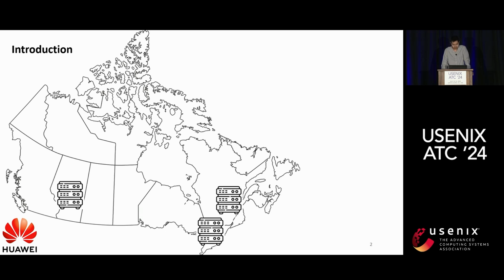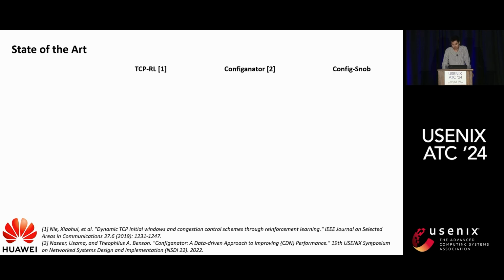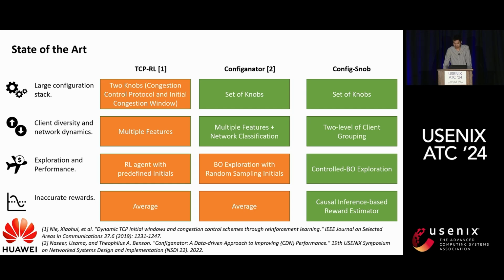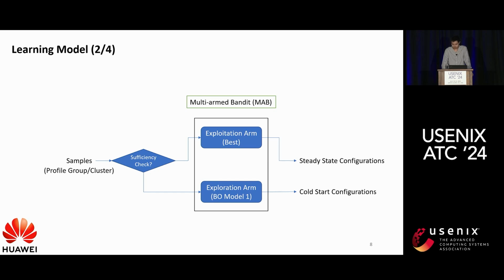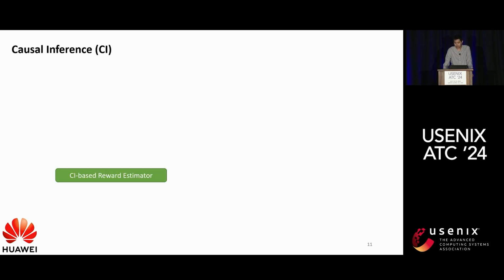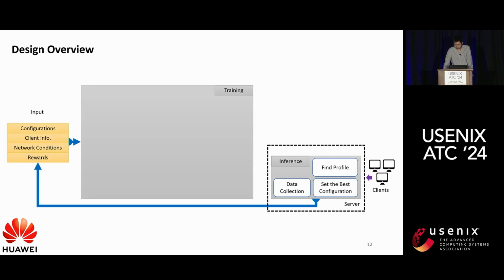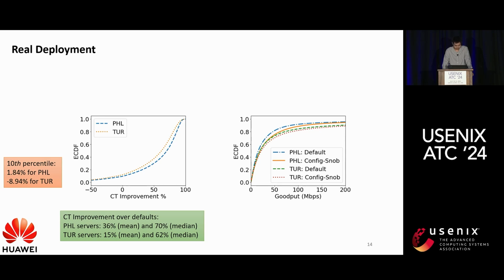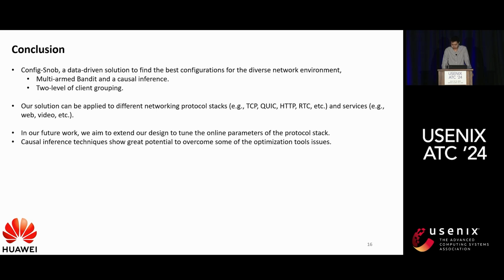USENIX ATC '24 - Config-Snob: Tuning for the Best Configurations of Networking Protocol Stack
Config-Snob: Tuning for the Best Configurations of Networking Protocol Stack

Web servers usually use predefined configurations, yet empirical studies have shown that performance can be significantly improved when the configurations of the networking protocol stack (e.g., TCP, QUIC, and congestion control parameters) are carefully tuned due to the fact that a “one-size-fits-all” strategy does not exist. However, dynamically tuning the protocol stack's configurations is challenging: first, the configuration space is ample, and parameters with complex dependencies must be tuned jointly; second, the network condition space is also large, so an adaptive solution is needed to handle clients' diversity and network dynamics; and finally, clients endure unsatisfactory performance degradation due to learning exploration. To this end, we propose Config-Snob, a protocol tuning solution that selects the best configurations based on historical data. Config-Snob exploits the configuration space by tuning several configuration knobs and provides a practical fine-grained client grouping while handling the network environment dynamics. Config-Snob uses a controlled exploration approach to minimize the performance degradation. Config-Snob utilizes causal inference (CI) algorithms to boost the tuning optimization. Config-Snob is implemented in a QUIC-based server and deployed in a large-scale production environment. Our extensive experiments show that the proposed solution improves the completion time over the default configurations by 15% to 36% (mean) and 62% to 70% (median) in the real deployment.